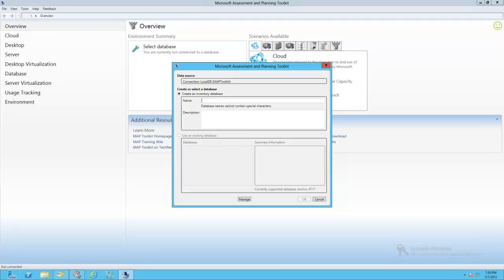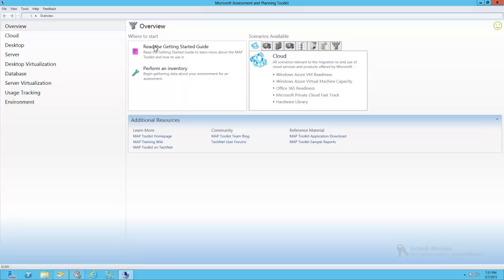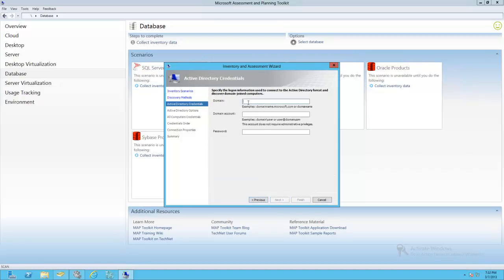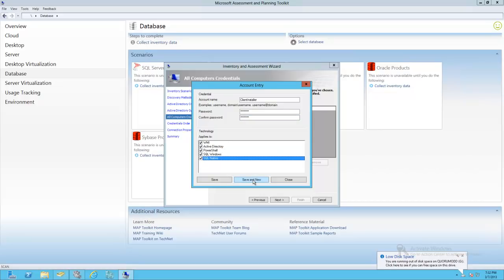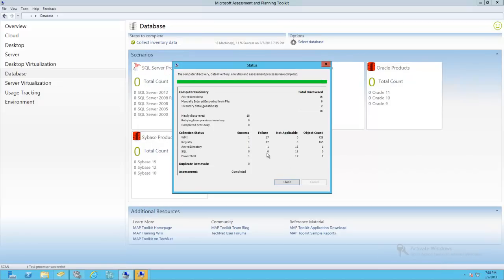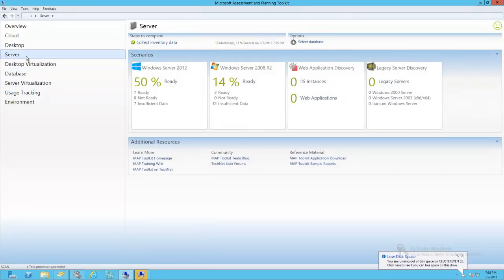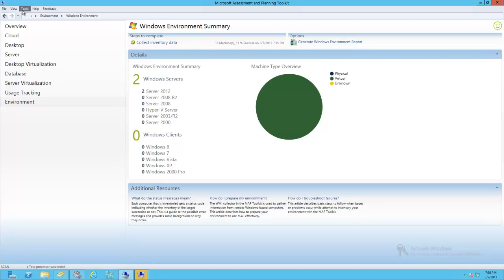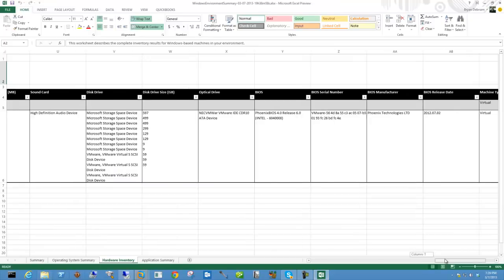Microsoft Assessment and Planning Toolkit - In Action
You should consider using this tool to scan your environment. It is a "gold mine" of information. The only downside is the profile specific database. Other then that this is a solid program and it is free.